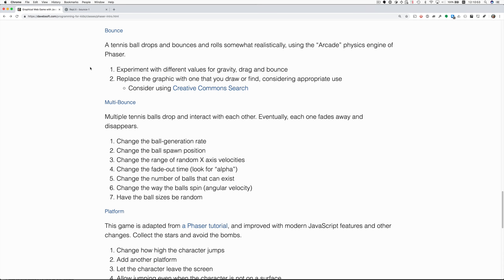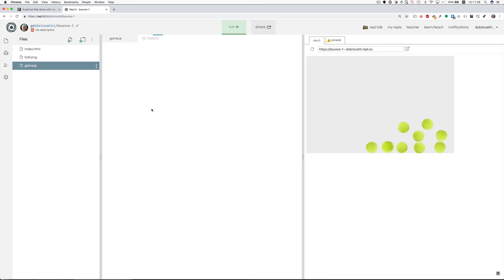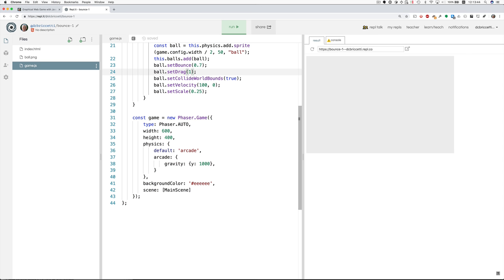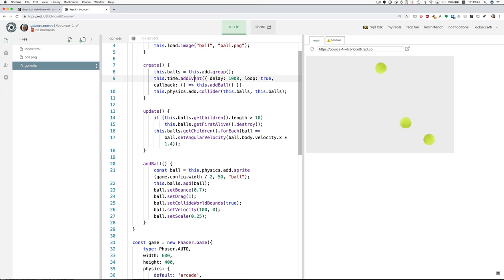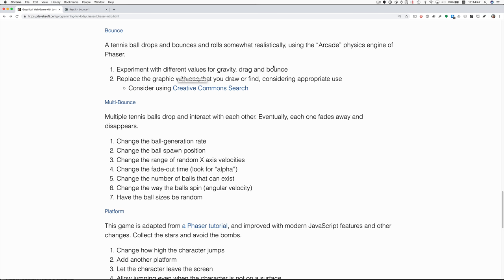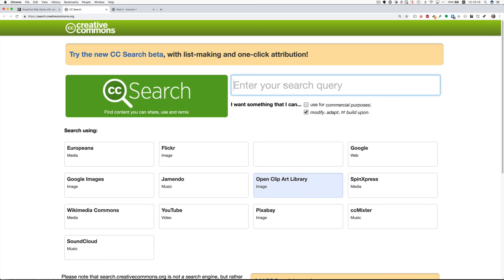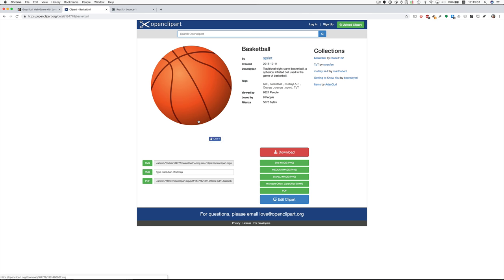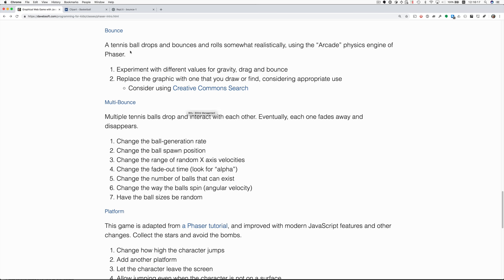Phaser 3 Class: Bounce